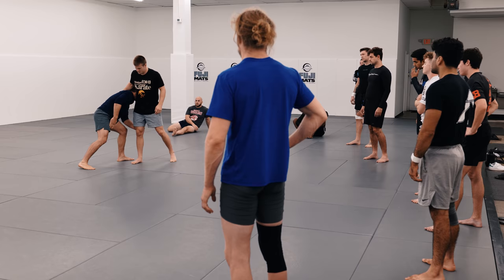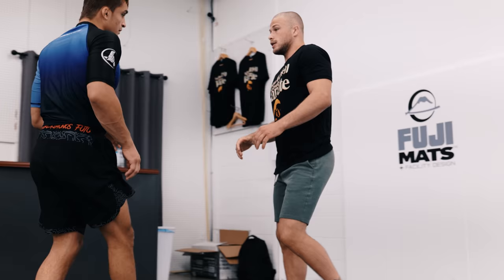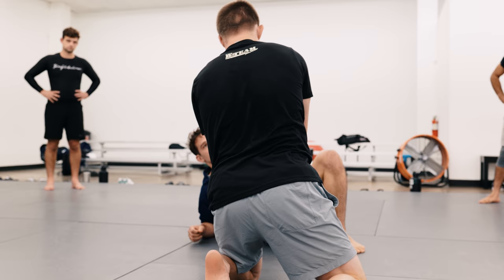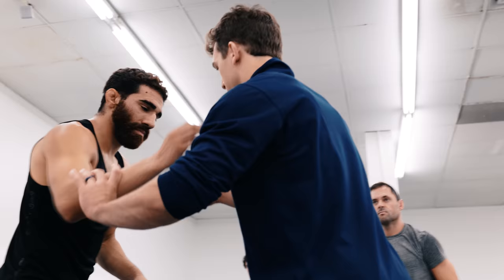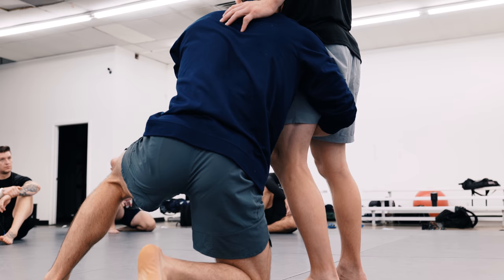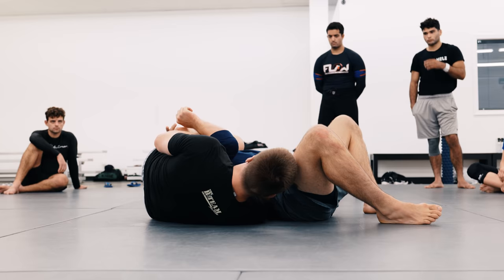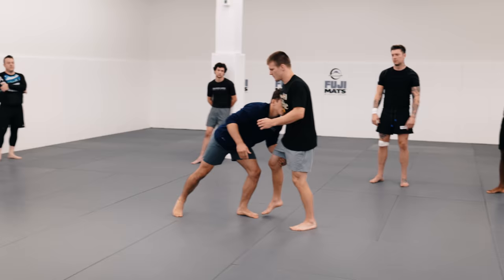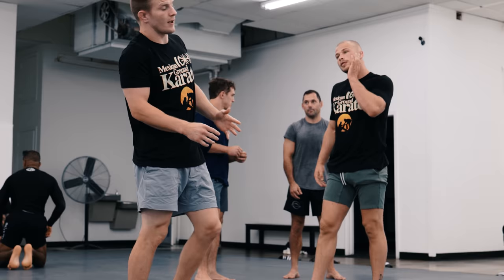Wrestling for Jiu-Jitsu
Jason Nolf & Geno Morelli teach a mixed Wrestling style Seminar at B-Team Jiu-Jitsu in beautiful South Austin, Texas. Craig Jones and the two wrestlers have shared the mats rights at the opening of the new academy. This was what gave the B-Team the idea of having real college NCAA tested wrestlers teaching a pop up seminar ACL Weekend One in Austin at the new gym. 🟢 Wrestling for Jiu-Jitsu featuring Jason Nolf & Geno Morelli Full Breakdown

Countfilms does media production on Brazilian Jiu-Jitsu, Wrestling, Grappling & MMA.